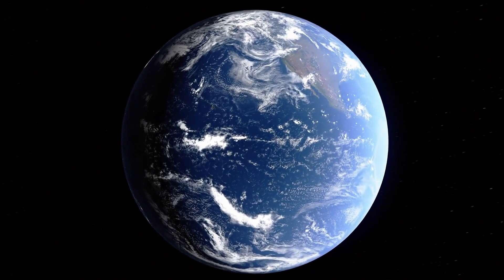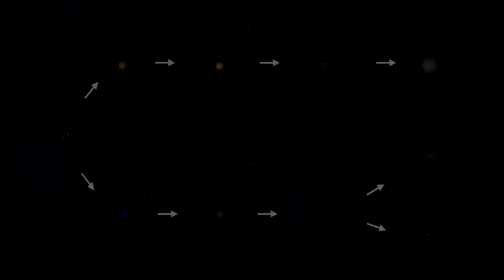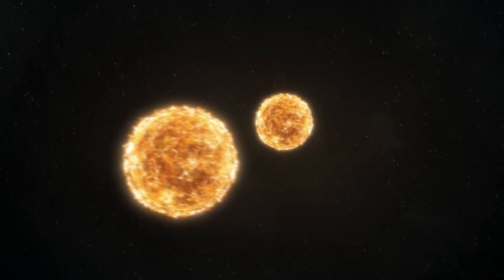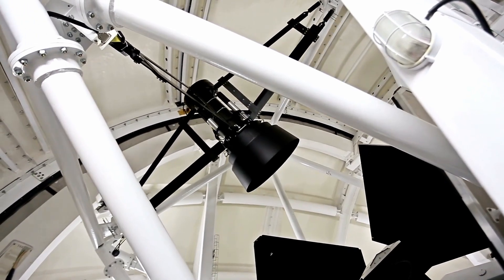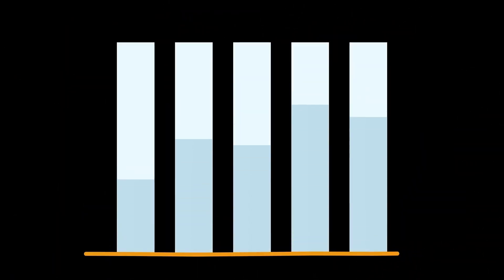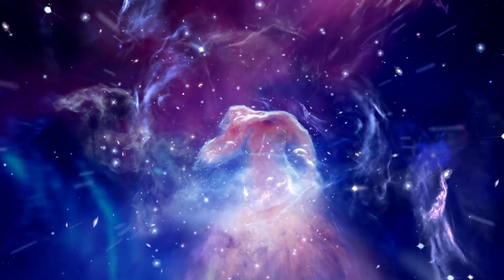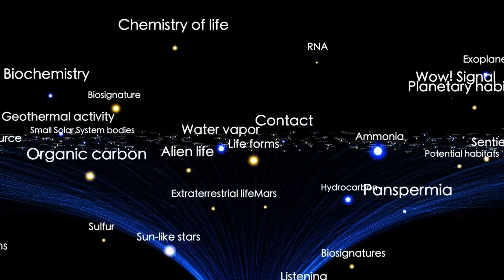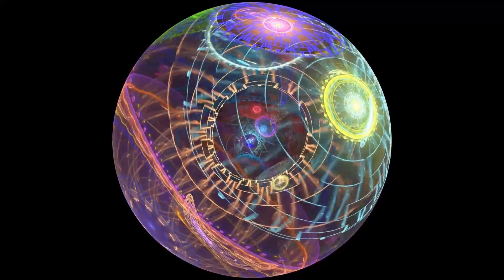James Webb Telescope Announces First Real Image of Betelgeuse